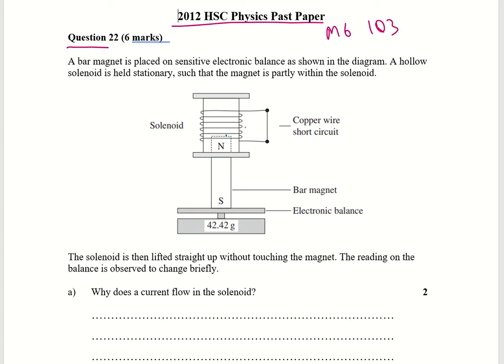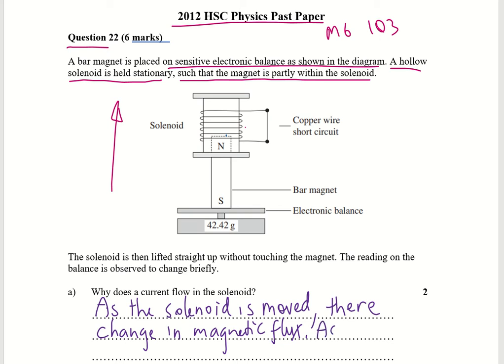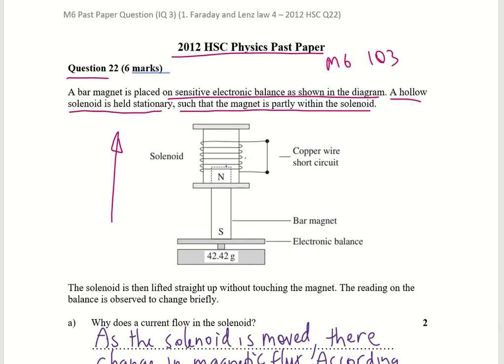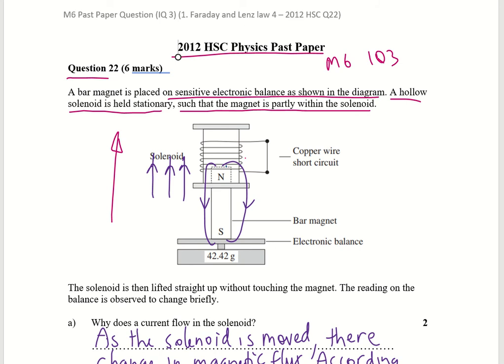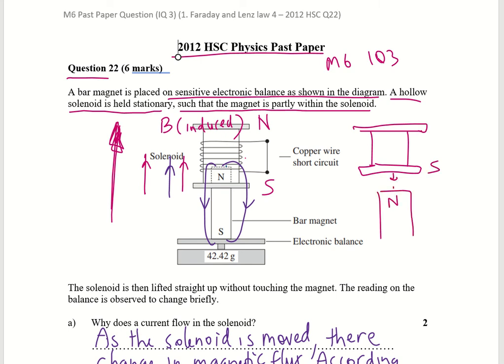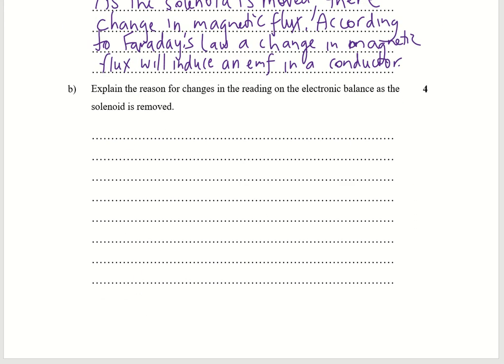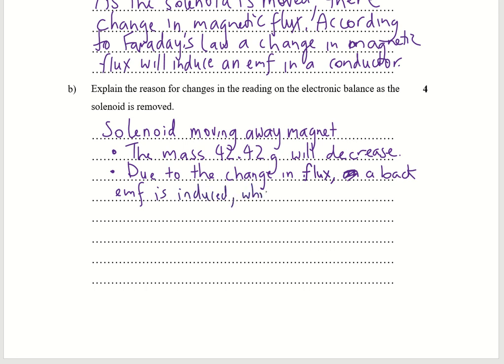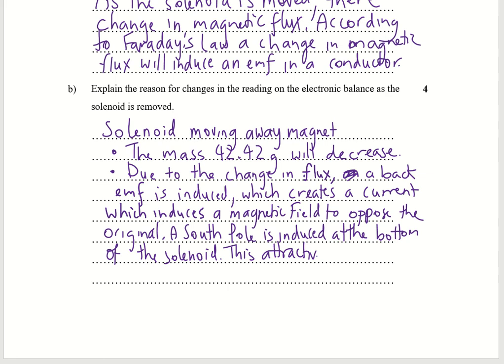2012 HSC Physics Paper Question 22 Solenoid and magnets Faraday's and Lenz's Law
Inquiry Question 3 - Electromagnetic Induction

6.6.3.2 → Analyse qualitatively and quantitatively, with reference to energy transfers and transformations, examples of Faraday’s Law and Lenz’s Law 𝜀=−𝑁 ∆𝜙/Δ𝑡, including but not limited to
– the generation of an electromotive force (emf) and evidence for Lenz’s Law produced by the relative movement between a magnet, straight conductors, metal plates and solenoids